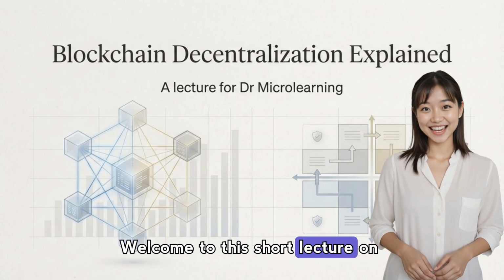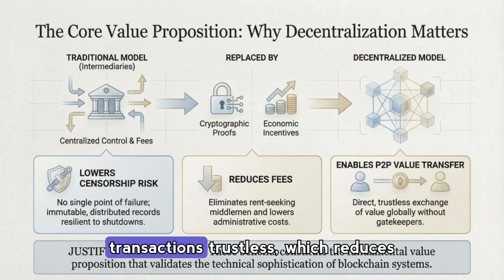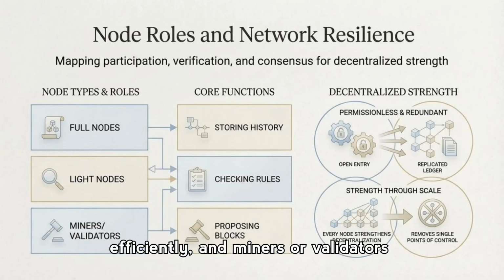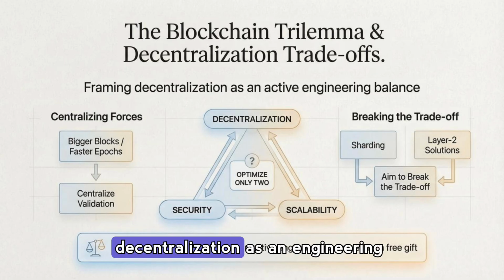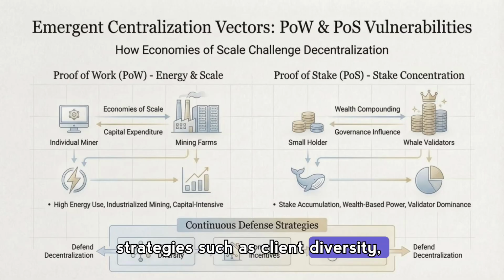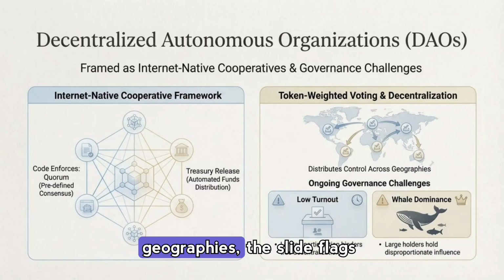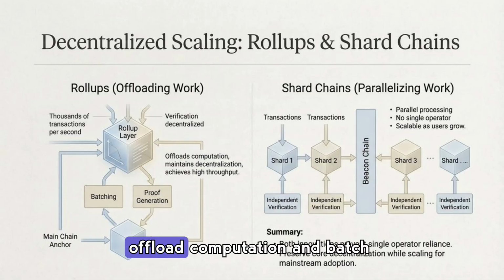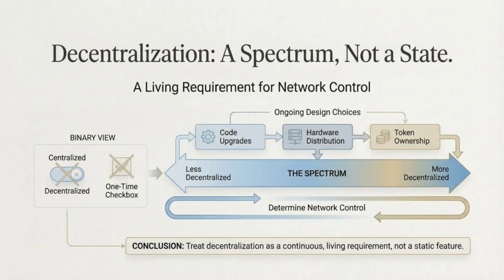Blockchain Decentralization Made Simple (6 Minutes)